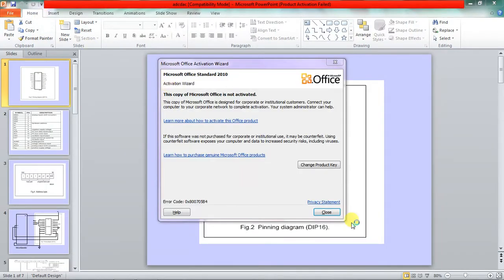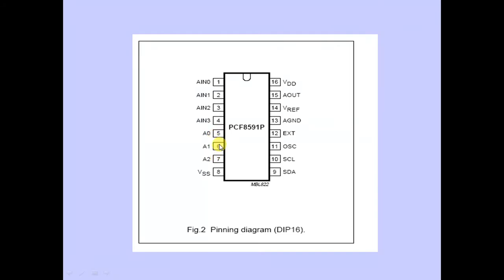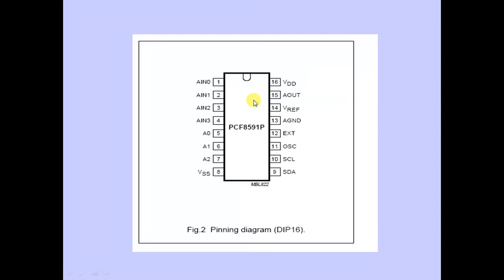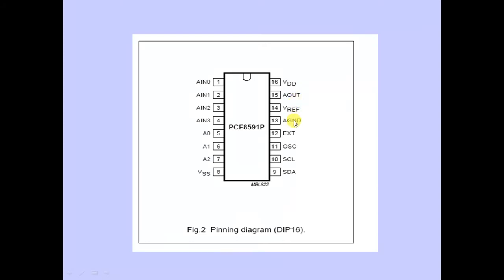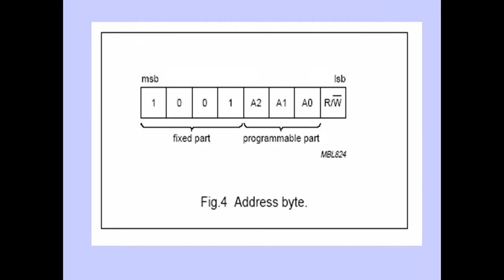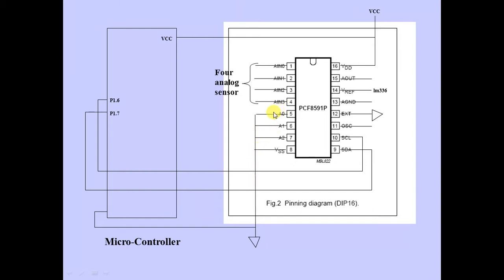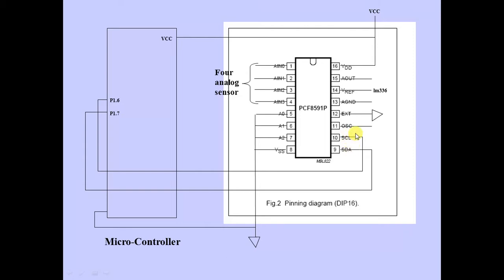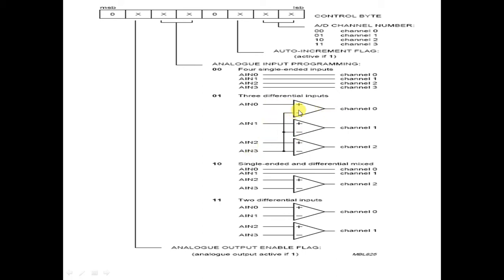ADC interfacing with micro controller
ADC interfacing with 8051 micro controller